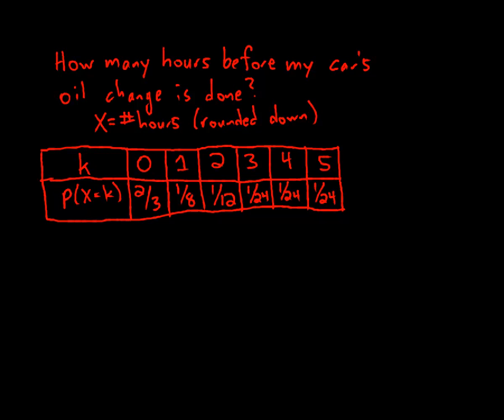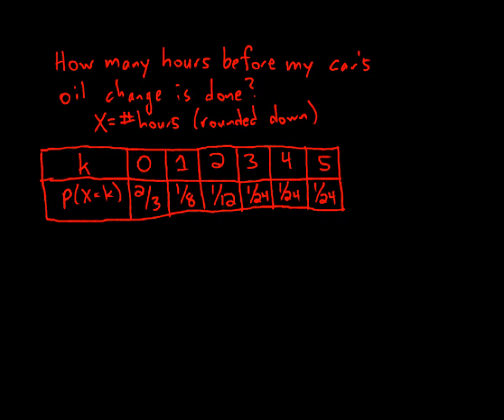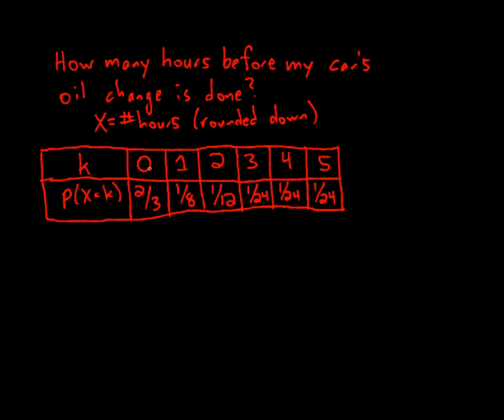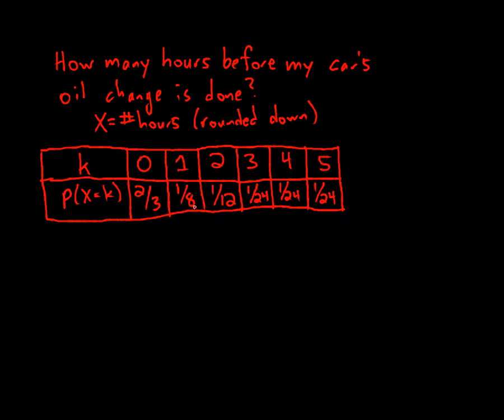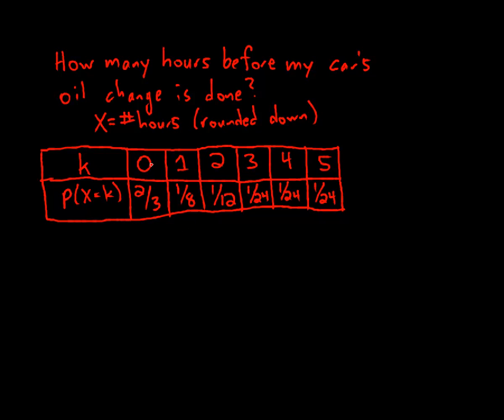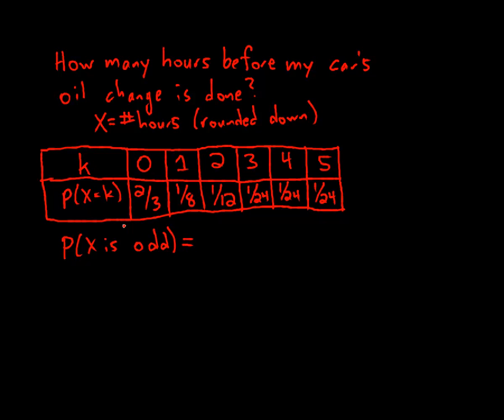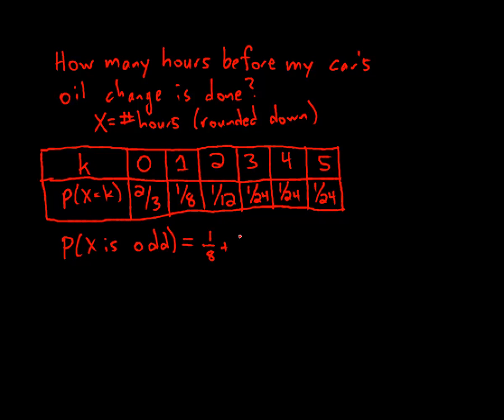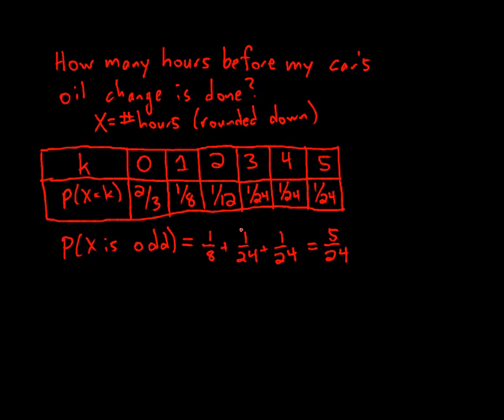Finite Distribution Example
An example of a discrete random variable with a finite set of possible values.